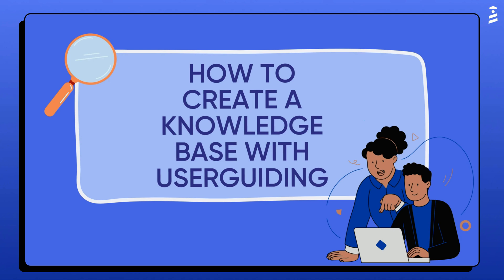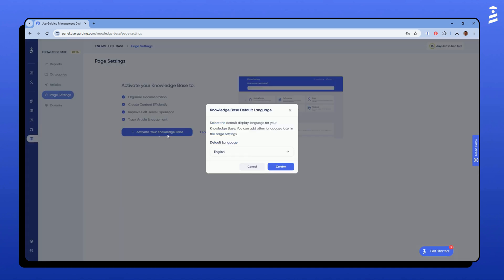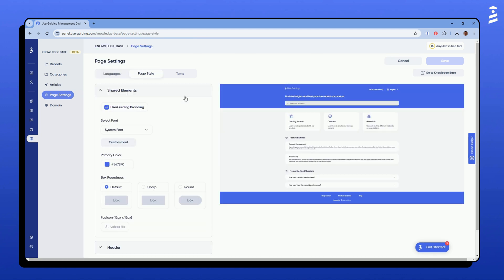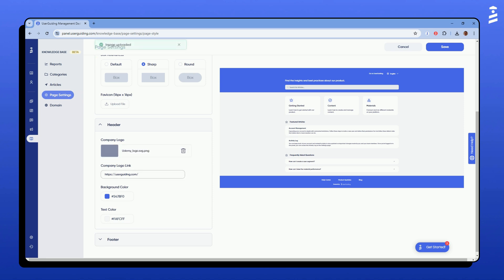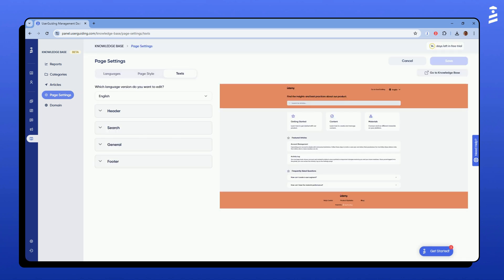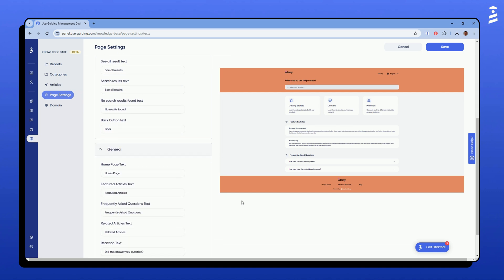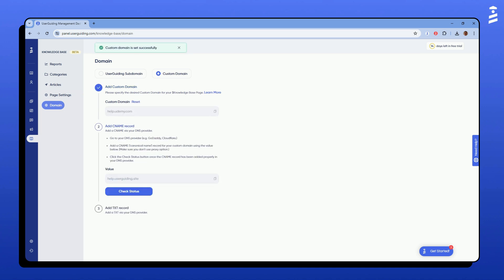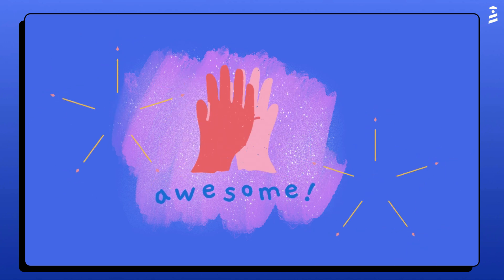UserGuiding University - How to Create a Knowledge Base with UserGuiding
In this video, Felipe from our support team explains how you can create a Knowledge Base using UserGuiding.

You can find answers to questions like:

"How can I activate my UserGuiding Knowledge Base?"
"How can I add different languages to my Knowledge Base?"
"How can I customize the look of my Knowledge Base?"
"How can I customize the texts on my Knowledge Base?"
"How can I turn my Knowledge Base domain into a custom domain?"

00:00  Intro
00:18 How to activate your Knowledge Base
00:35 Language settings
00:44 Page style settings
01:27 Text settings
01:57 Domain settings
02:16 Outro